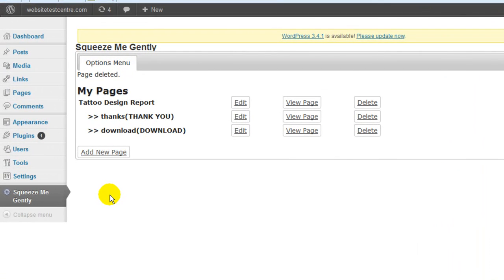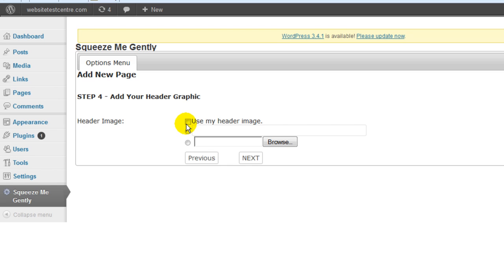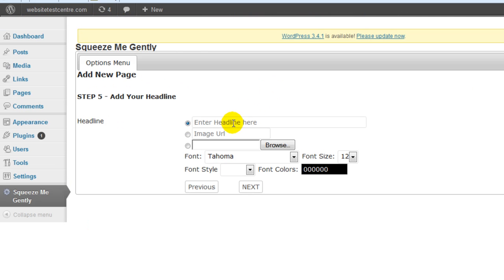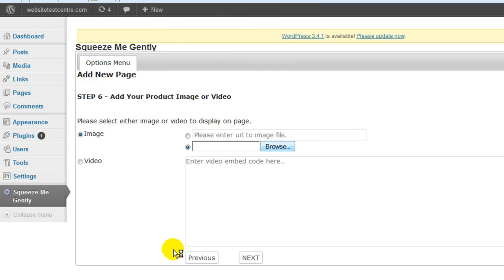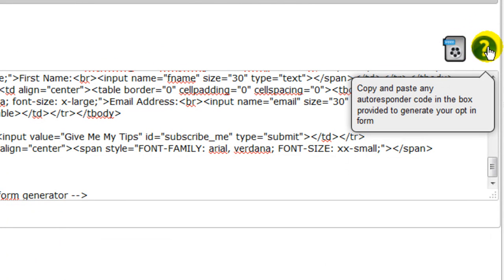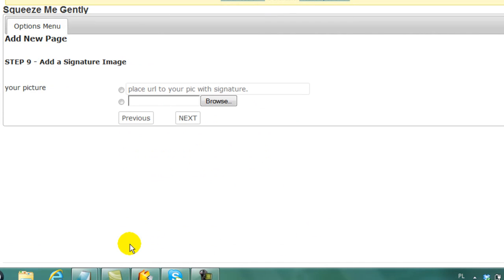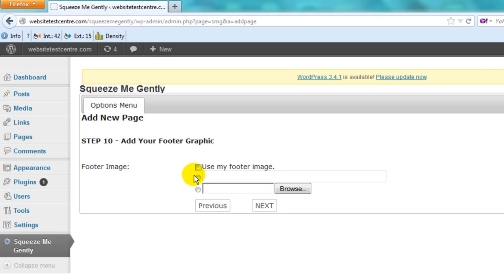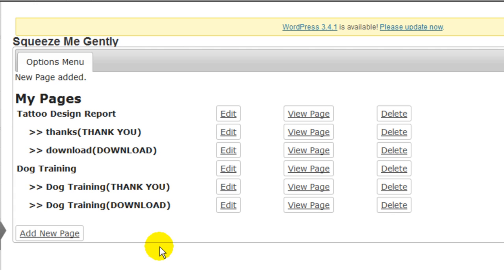Squeeze Me Gently Demo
Check out this demo of the simple to use Wordpress Plugin "Squeeze Me Gently" from Paul Money and Richard This versatile point and click plugin will help any level of marketer or website owner add a complete listbuilding funnel to their site in less than 4 minutes. The only skills you need are to be able to click a mouse and copy and paste your graphics and text